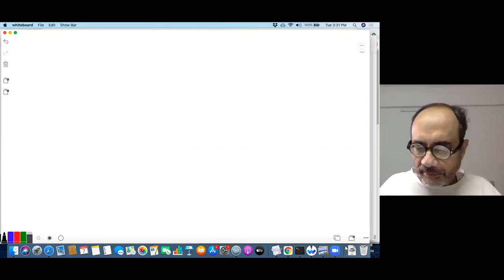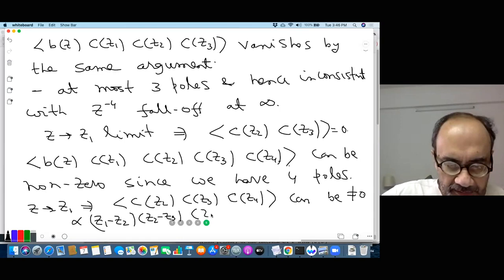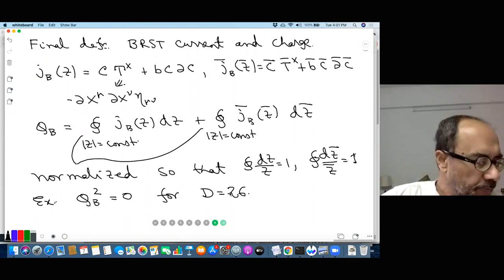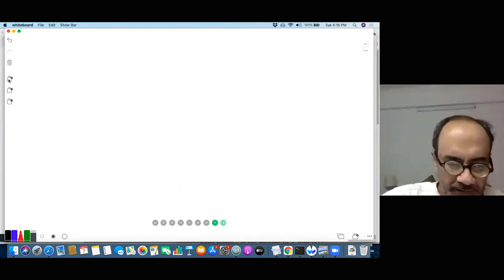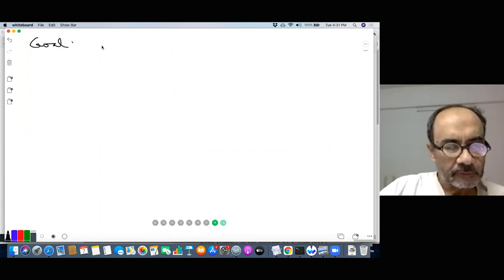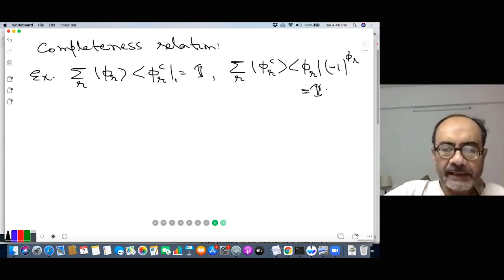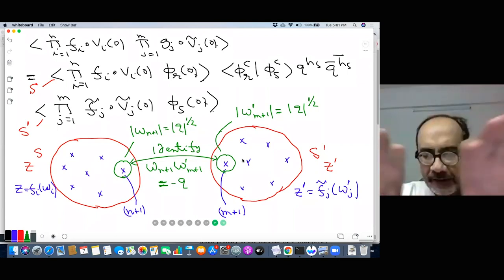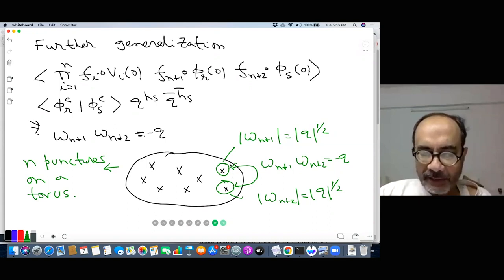String theory Ashoke Sen Lecture 2